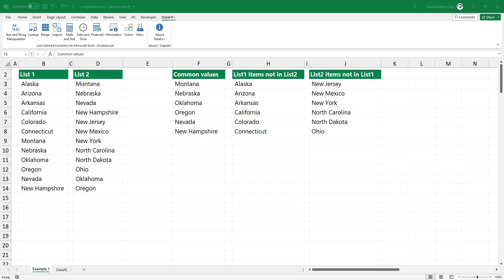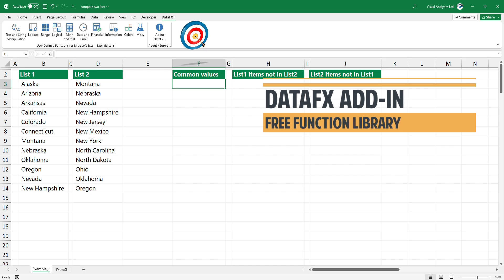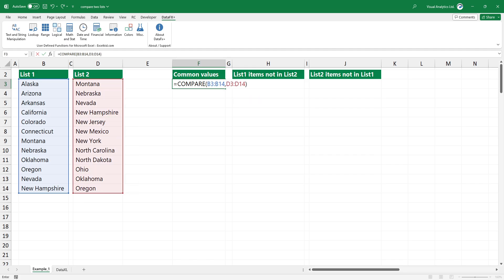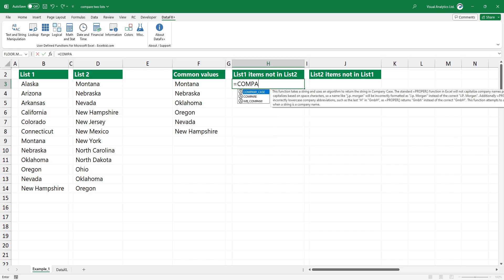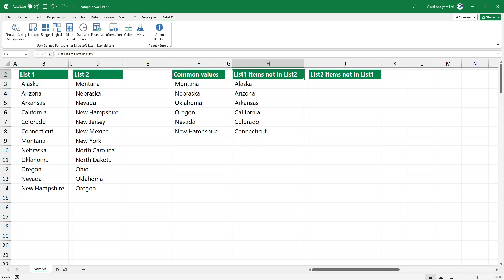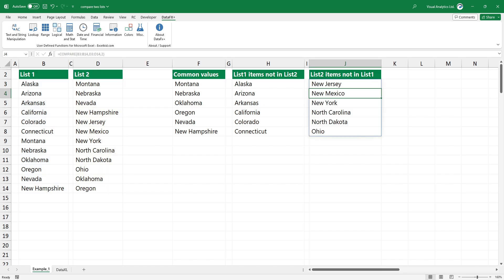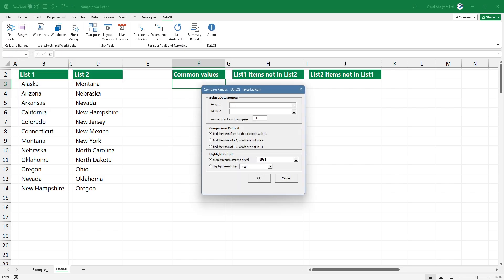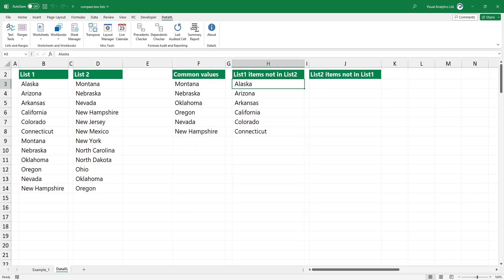Compare Two Lists and Find Matches and Differences using the Excel COMPARE function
In this video, I'll show you how to compare two lists in Excel to find and extract matches and differences. We provide a powerful function that is compatible with ALL Excel versions. You can use a single formula that uses the COMPARE function to find the matches and differences in two lists. Using built-in functions like MATCH, ISNUMBER, and ISNA is not necessary.

Chapters:

0:00 Intro
0:25 How to Compare Two Lists and Find Matches and Differences
0:55 Find records in range 1 which do not exist in range 2
1:25 Find records in range 2 which do not exist in range 1
1:48 Compare two lists using DataXL free add-in
2:24 Thank you